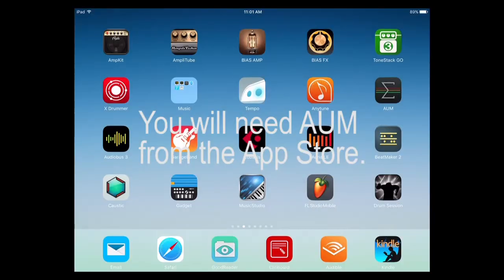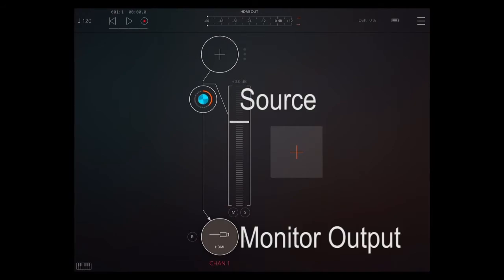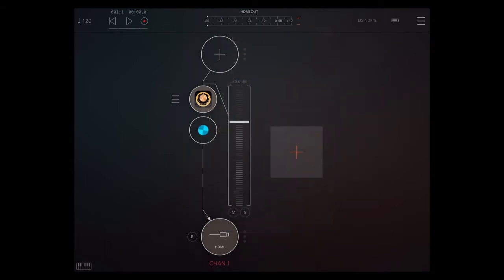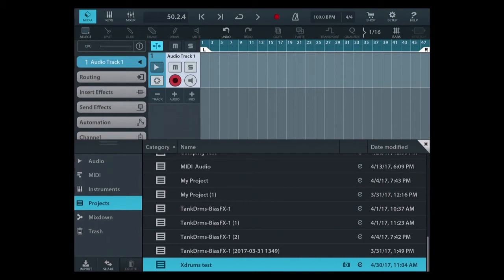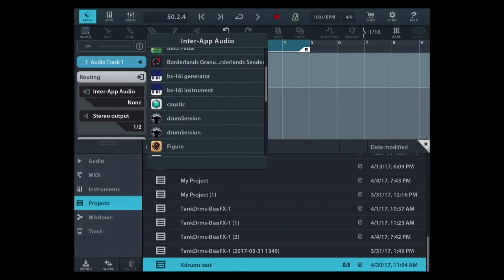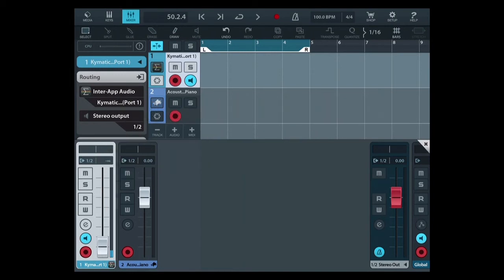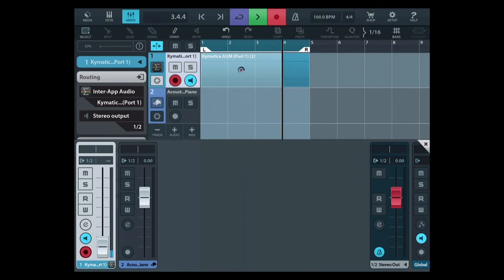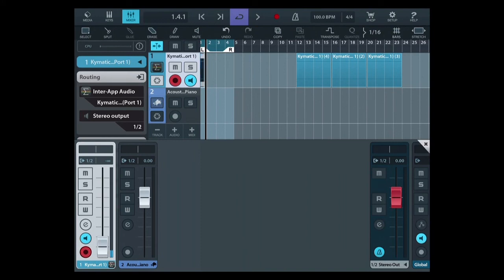Multiple Audio Takes and Comping in Cubasis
Recording multiple audio takes in a loop fashion is a rare feature in iOS apps at the moment. BeatMaker 2 has it, I believe. MIDI looping is ubiquitous for beat creation. Cubasis has an audio recording loop function but it unfortunately replays each take. In an effort to overcome this I found that I can monitor my recording source through AUM and simultaneously hear my backing tracks in Cubasis if I set up a  source monitor channel in AUM and turn down the recording channel in Cubasis.

In this video I go through the basic setup. If you understand the theory you may be able to troubleshoot any problems you may come across. There is no slick comping function in Cubasis but the ability to record multiple takes can be very helpful.